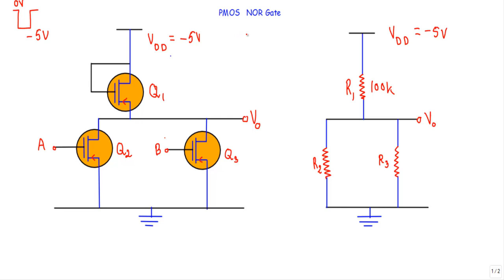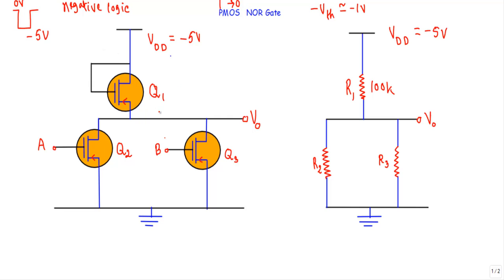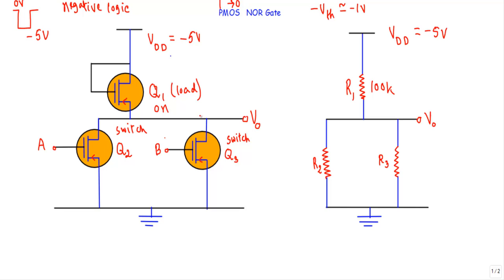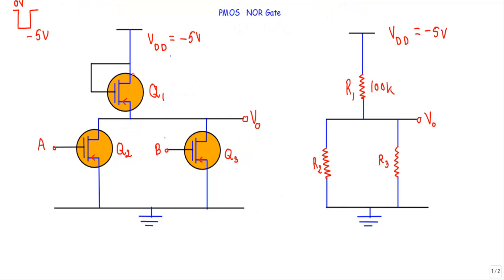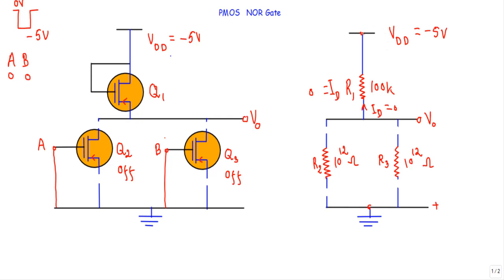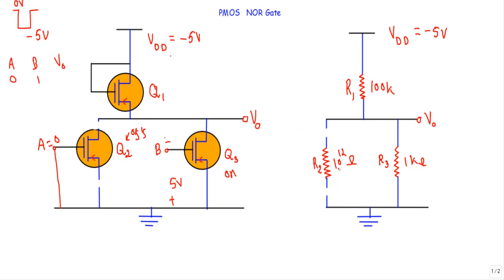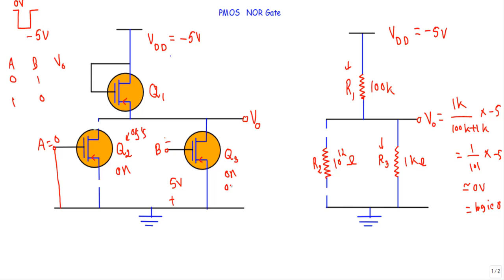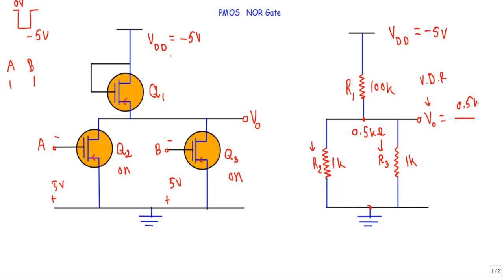PMOS NOR Gate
Topics Covered:
- Construction of pmos nor gate
- logical operations of pmos nor gate